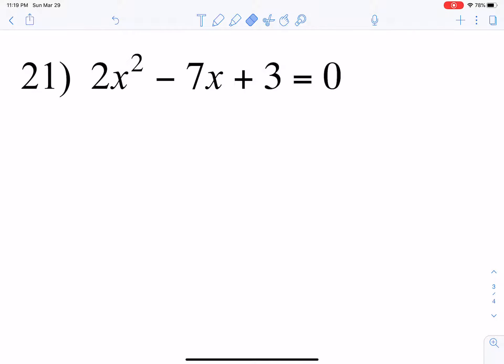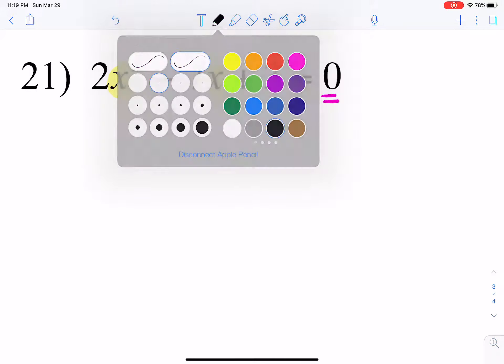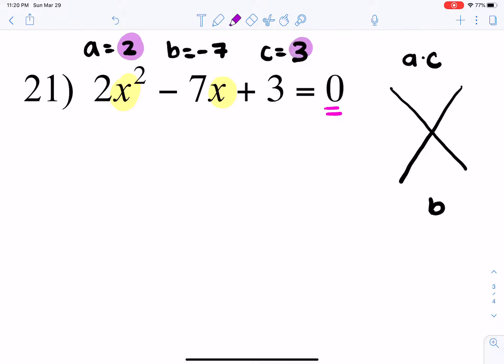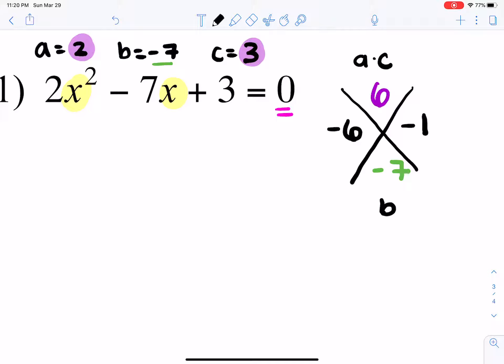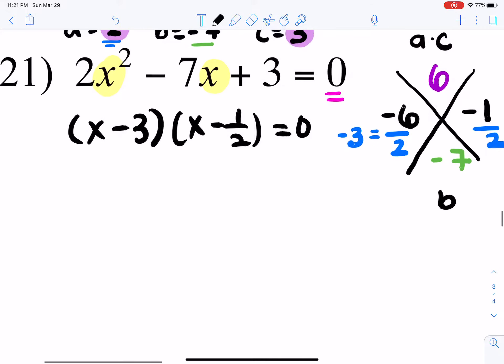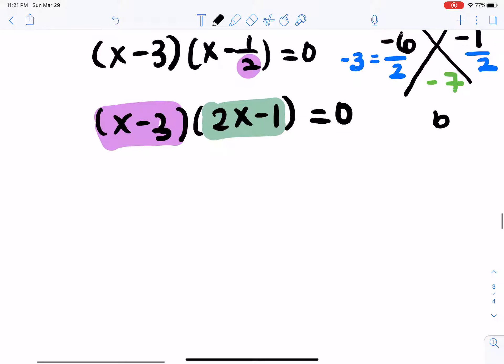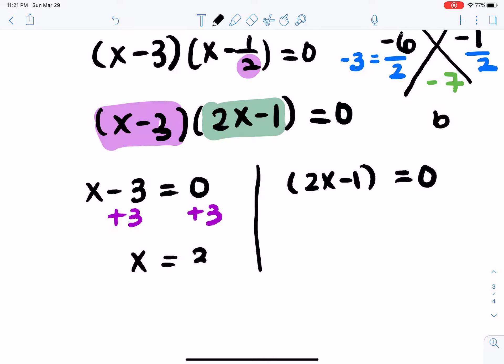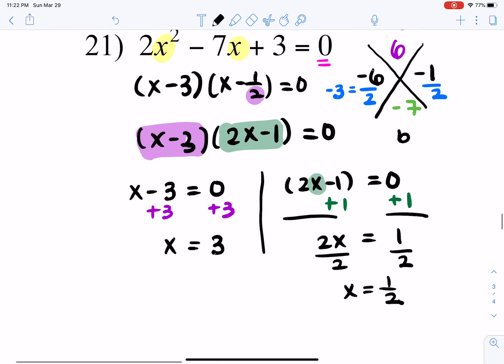16.1 to 16.3 Worksheet Question 21 Explanation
An explanation for Problem 21 on 16.1 to 16.3 Worksheet.